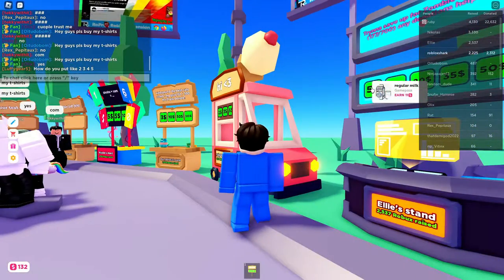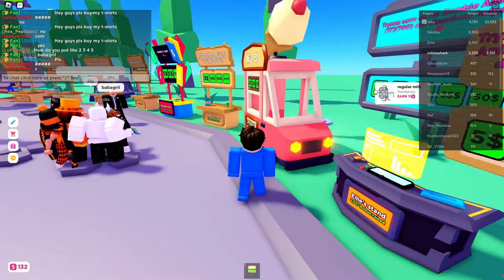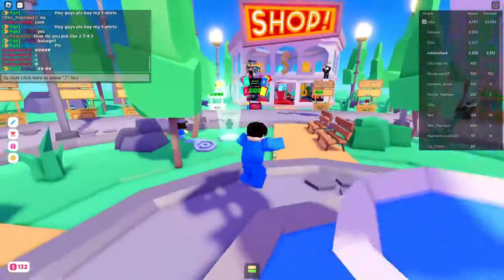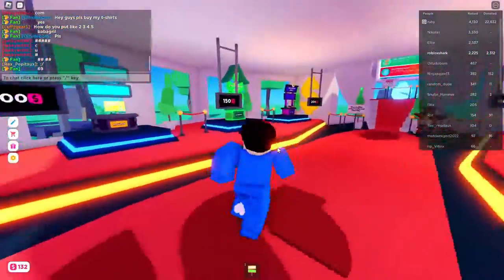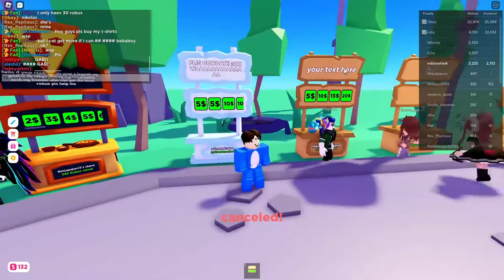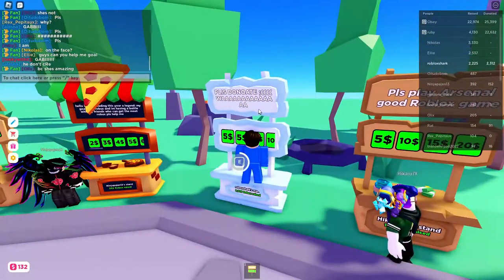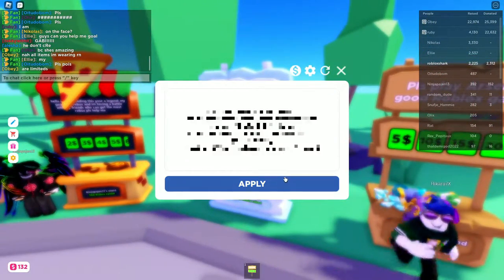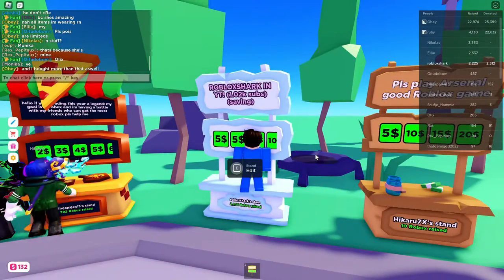3 Ways to get donated more ROBUX in PLS DONATE! 😱